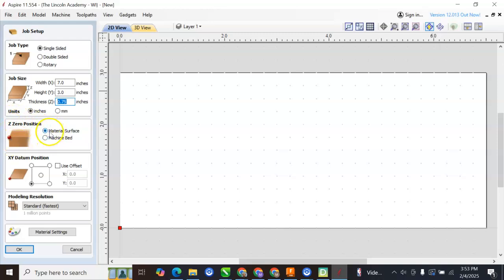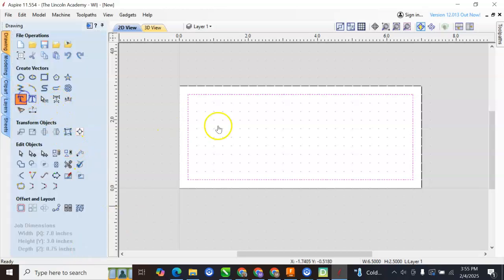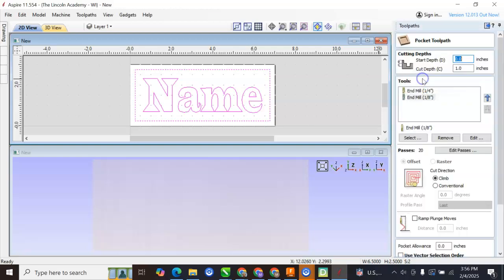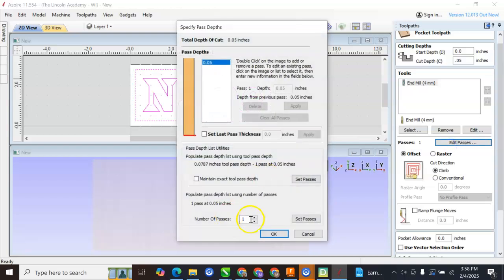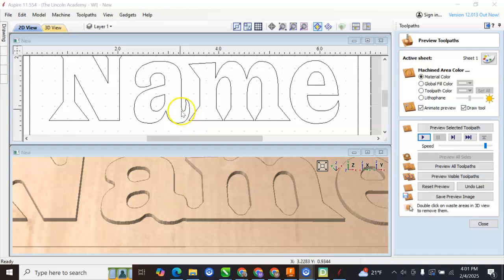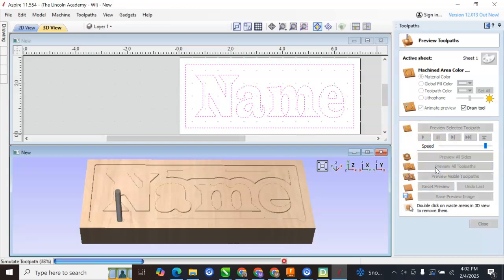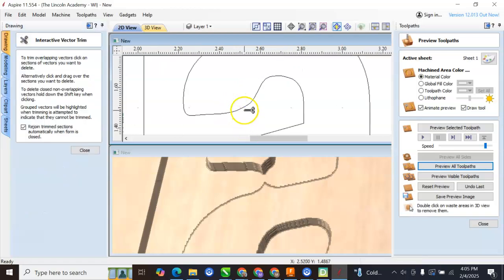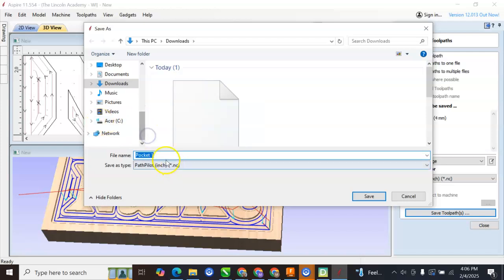Name plate XS Tech Lab